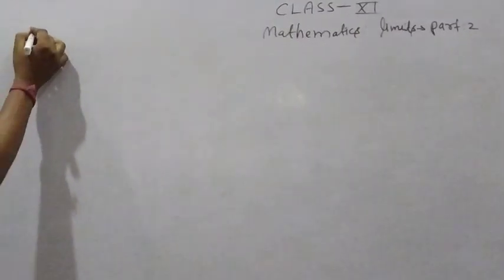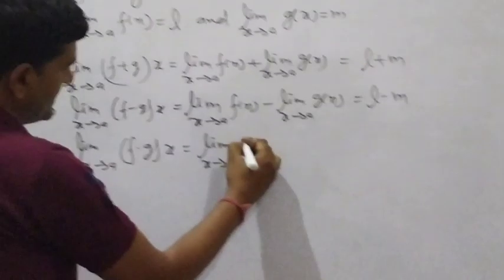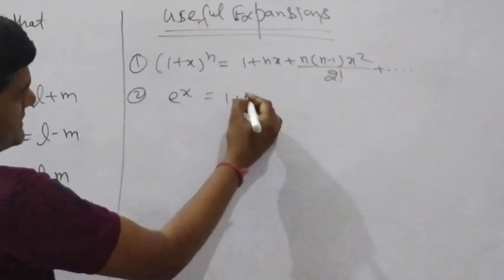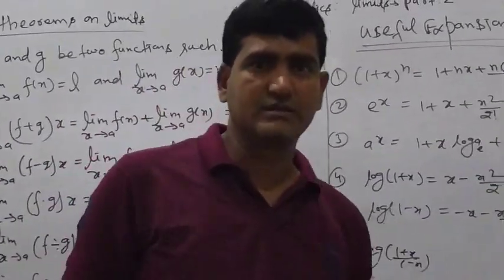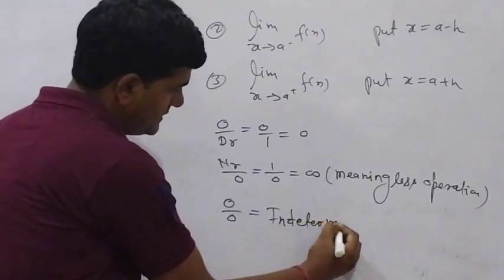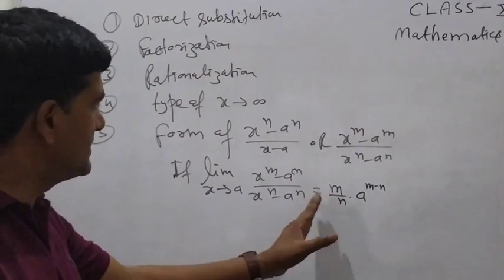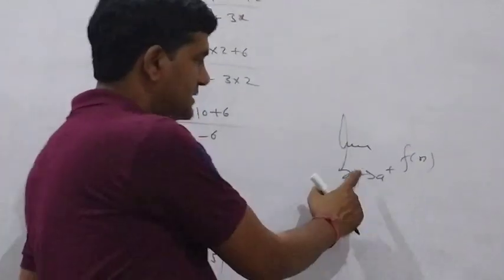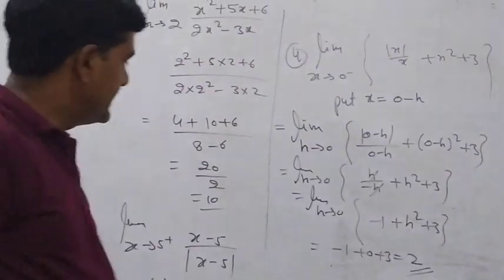xi maths part 2